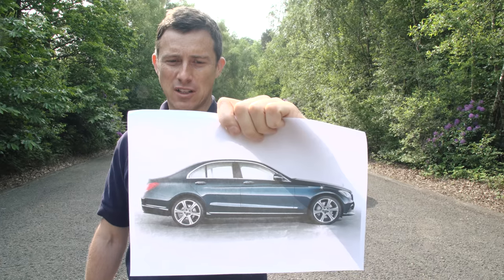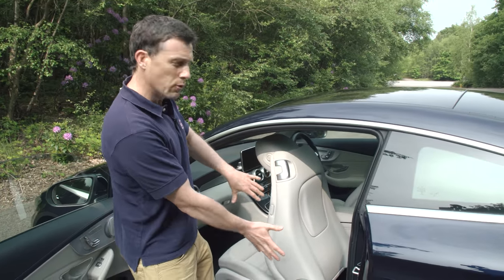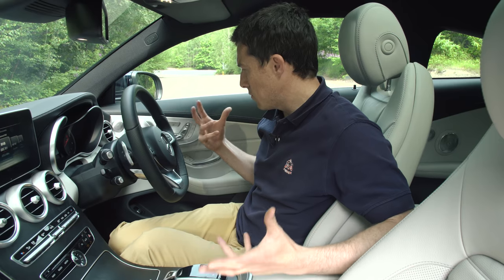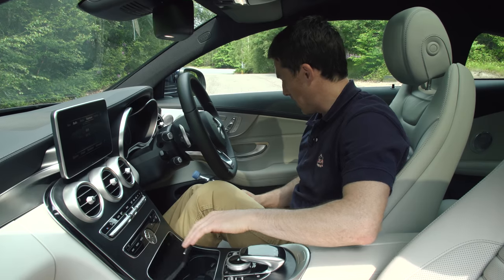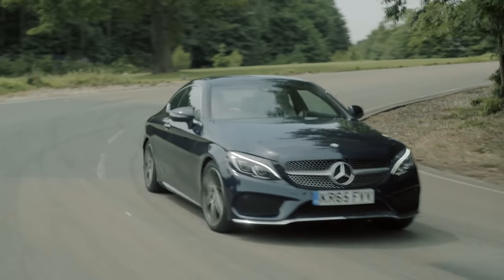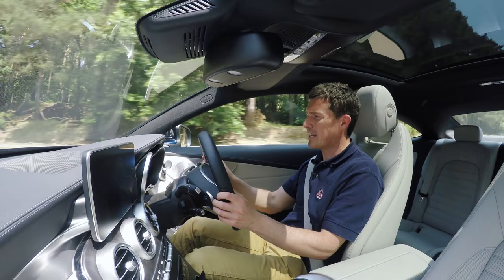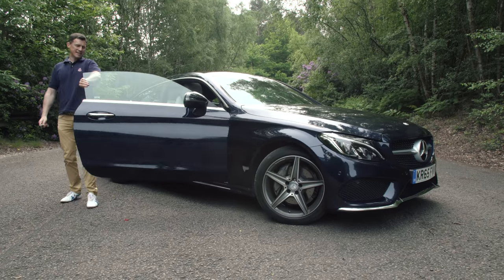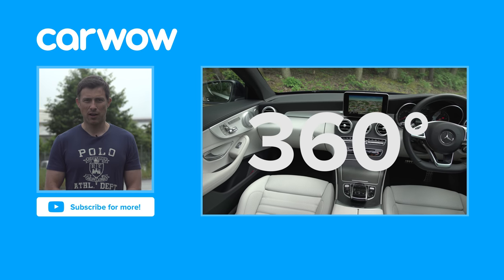Mercedes C-Class Coupe 2018 review | Mat Watson Reviews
Mat gets behind the wheel of the Mercedes C-Class Coupe to give you his verdict on this BMW 4 Series and Lexus RC rival.